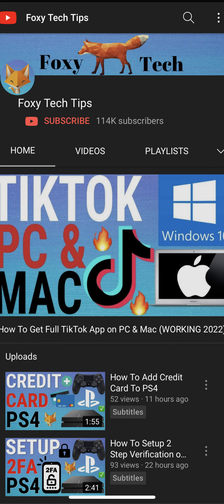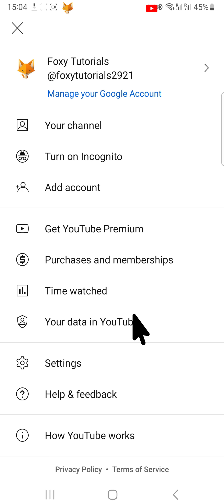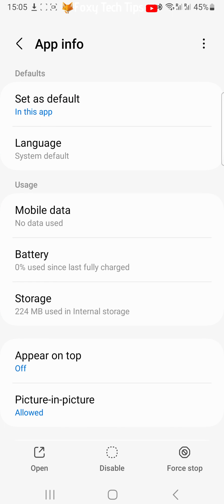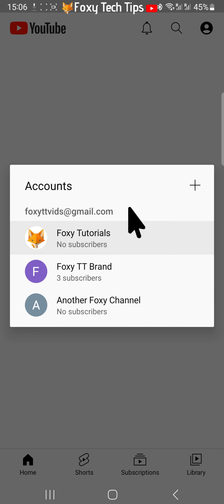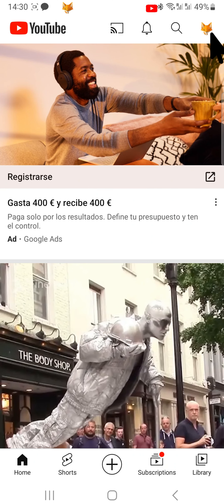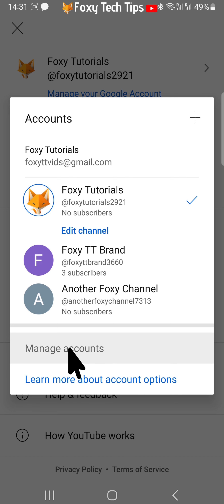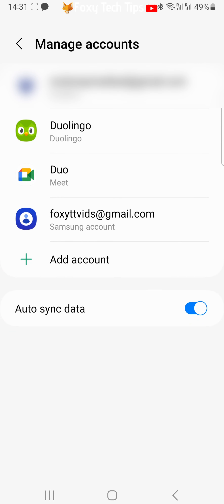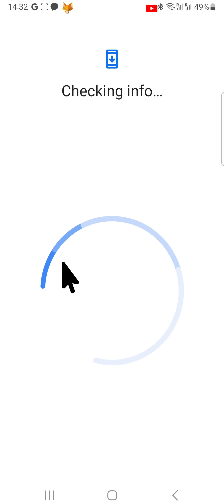How To Sign Out Of Youtube On Android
Easy to follow tutorial on logging out of your YouTube Account using the YouTube app for Android. Need to sign out from YouTube on Android? Learn how to do it now!

Steps:

- There is no button to sign out of the youtube app on android.

- I will show you two different ways of signing out of the Youtube app.

- The first way is through your phone’s settings.

- Open up the settings app on your phone and then scroll down and tap on ‘apps’.

- Search for youtube in the search bar at the top of the apps page, and tap on it to open the settings for it.

- In the youtube app settings scroll down and tap on ‘storage’.

- You now need to tap on ‘clear cache’ and ‘clear data’.

- Tap ‘delete’ on the popup.

- Now when you go back to the youtube app you will be logged out and you will immediately have the option to log back in.

- If you tap on an empty part of the screen then the login option will disappear, and you won’t be logged into an account.

- If you tap on the user icon in the top right corner you will have the option to sign in again if you like.

- You can just tap on your account and it will sign in immediately without you having to put in your password.

- The only way to do this is to log out of your Google account, when you do this your Gmail and other google services such as maps will also be logged out.

- Tap on the user icon in the top right corner.

- Then tap on your username at the top of the page.

- Tap ‘manage accounts’.

- Then tap on the email of the account that you would like to logout.

- Select ‘remove account’.

- Tap ‘remove account’ on the popup and then tap ‘ok’.

- You will have to enter your phone’s pin or scan your fingerprint to continue.

- Now when you open the youtube app again you will be signed out and you won’t have the popup asking if you would like to sign in.

- If you tap on the user icon in the top right you will have the option to sign in, but you will have to tap on ‘add account’ and enter your email and password to sign in.